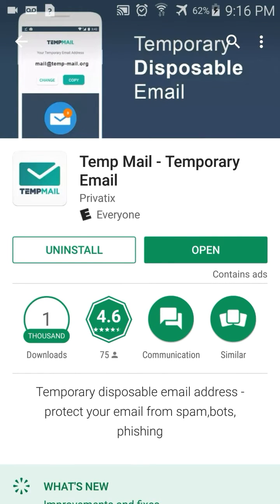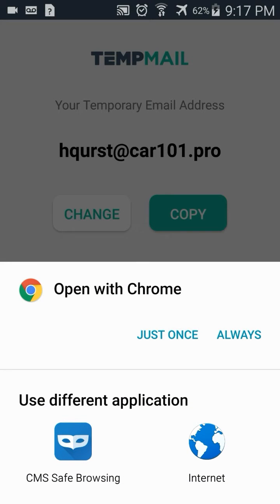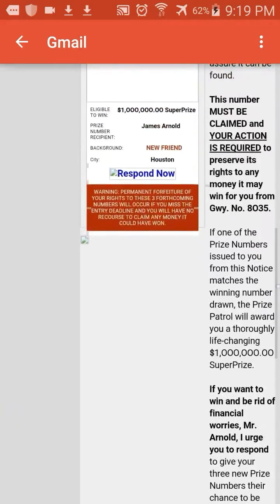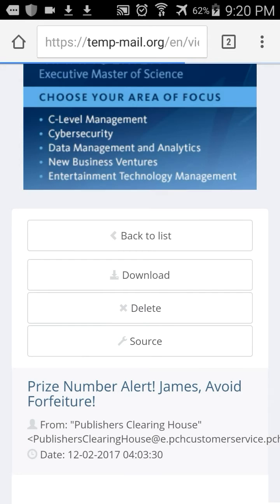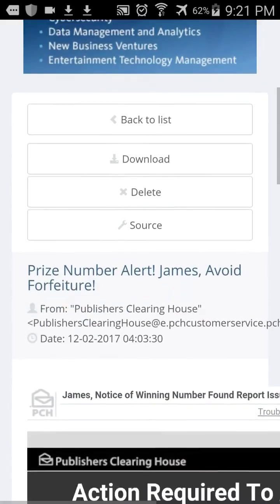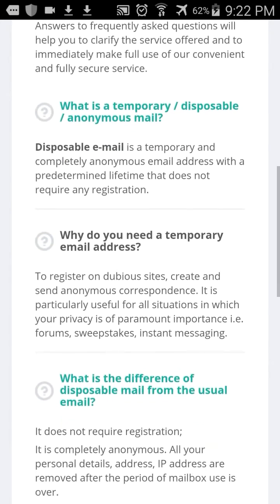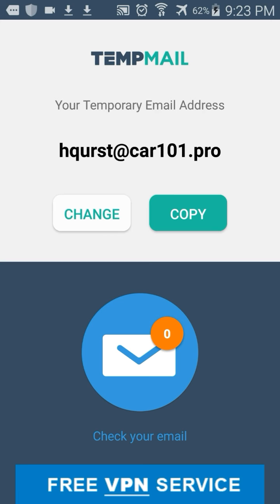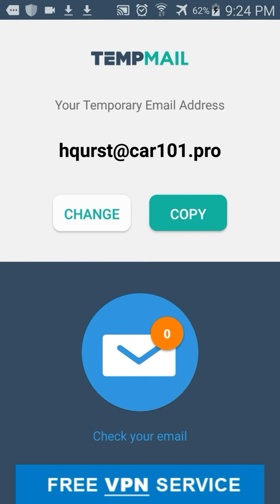Temporary & Disposable Email App Review & Tutorial With Commentary